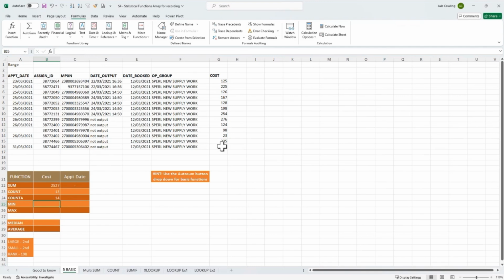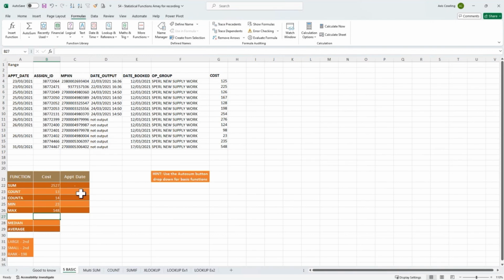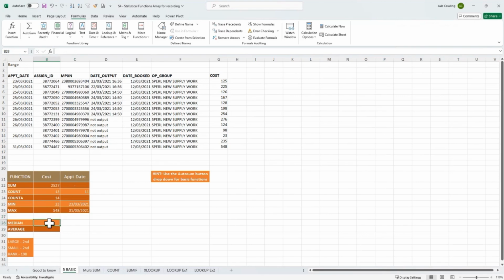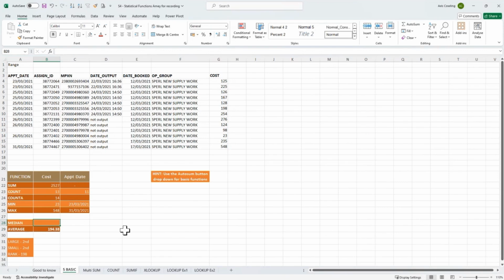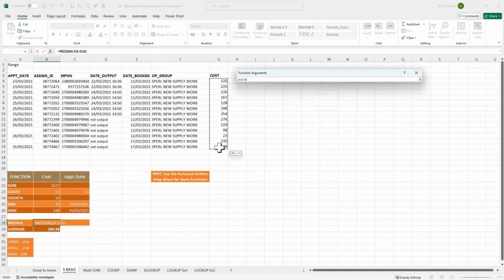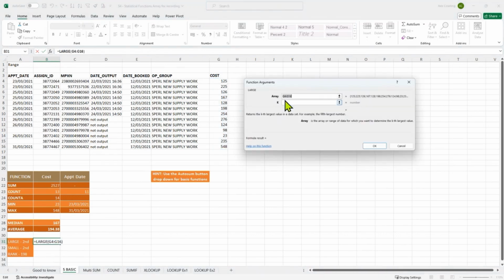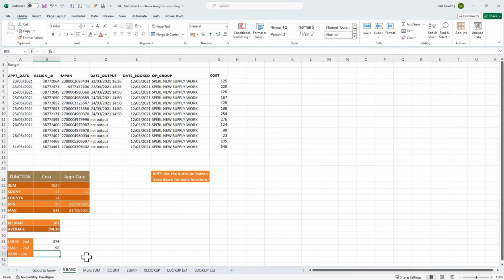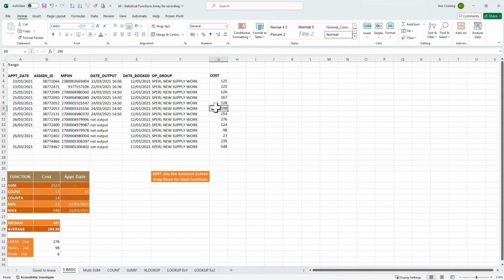Statistical Functions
Detailed walkthrough of statistical functions such as MIN, MAX, AVERAGE, and MEDIAN.